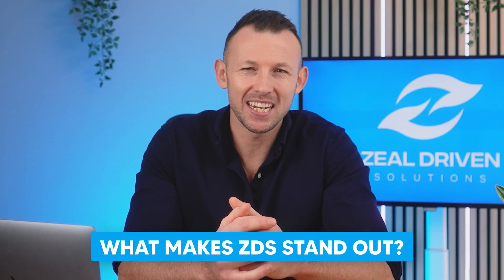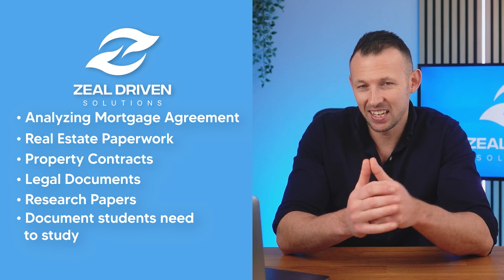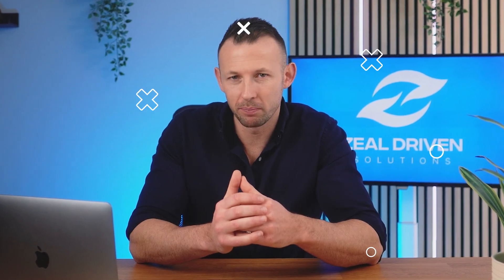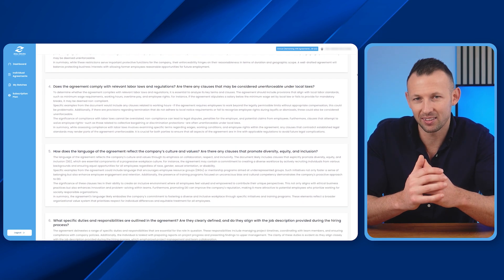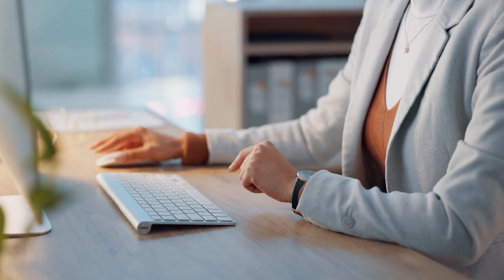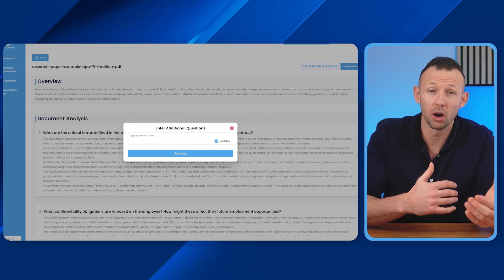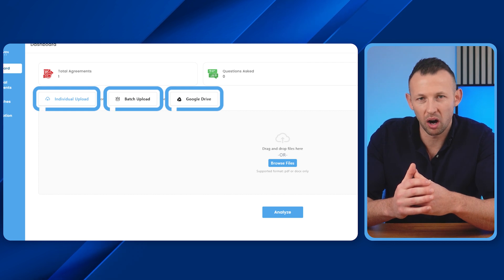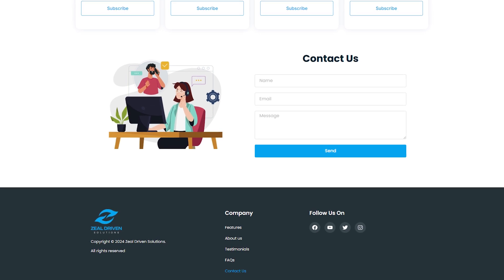Introduction to Zeal Driven Solutions (ZDS) – Smart Document Analysis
Welcome to Zeal Driven Solutions (ZDS) – your ultimate AI-powered document analysis platform! 🚀

Zeal Driven Solutions (ZDS) is an advanced AI-powered platform designed to streamline document analysis with precision and efficiency. Whether you’re handling legal contracts, corporate reports, or research papers, ZDS empowers you with deep insights while saving time and reducing manual effort.

Key Features:
✅ Individual & Batch Document Analysis – Upload and analyze multiple documents at once for seamless processing.
✅ Custom Queries – Extract precise information by asking specific questions within your documents.
✅ Insightful Reports – Generate and download comprehensive analysis reports for easy review.
✅ Top-Level Security – Your data remains secure with strict access controls and encryption.
✅ Customization – Tailor ZDS to meet your specific business needs, ensuring a personalized experience.

ZDS is the perfect solution for legal professionals, businesses, and researchers handling complex documents. Whether you’re analyzing agreements, contracts, or reports, ZDS empowers you with intelligent insights and reduces manual effort—cutting costs and boosting productivity.